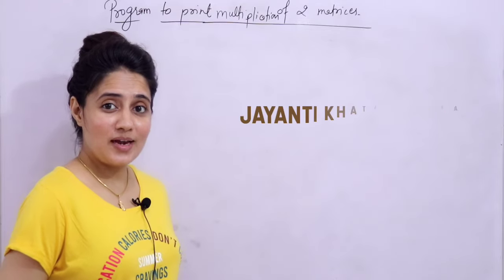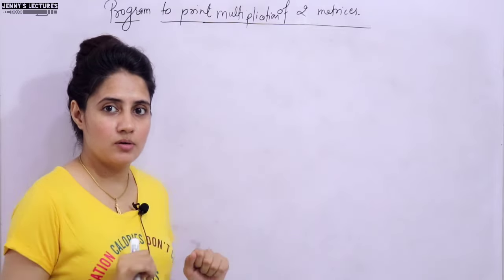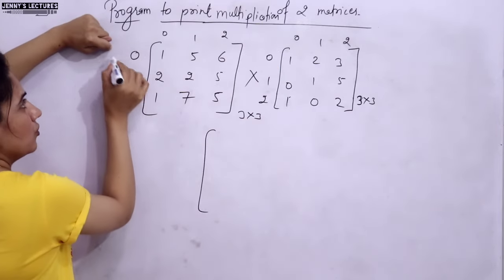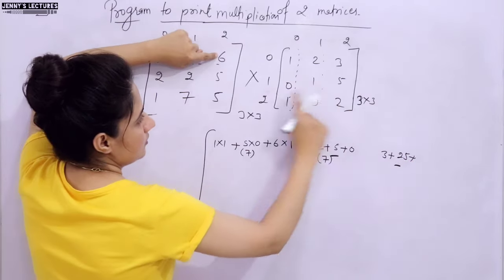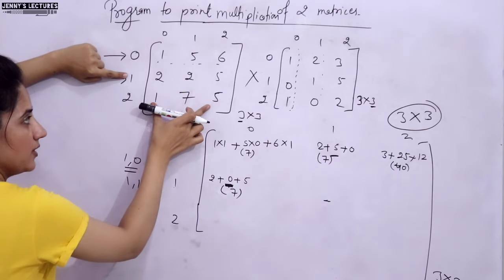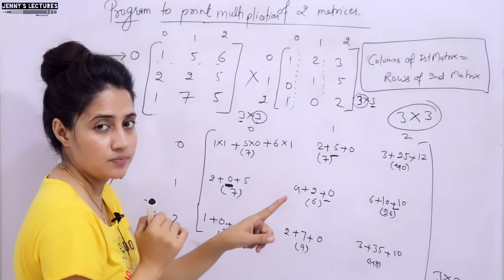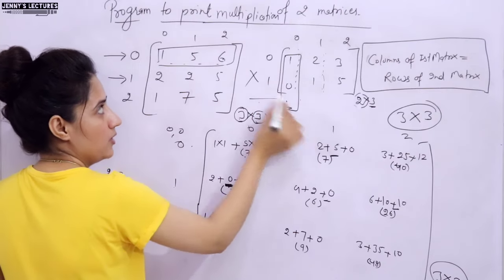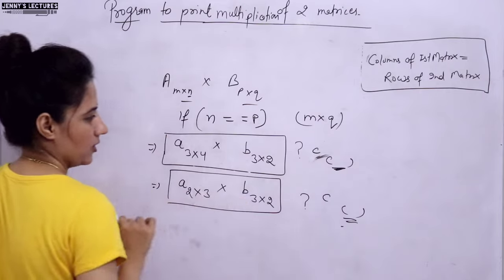C_60 C program for Matrix Multiplication part 1 | C Language Tutorials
In this lecture we will discuss a C Program to for Matrix multiplication